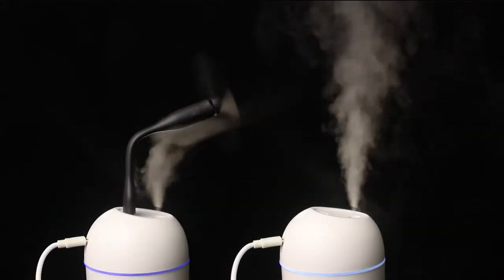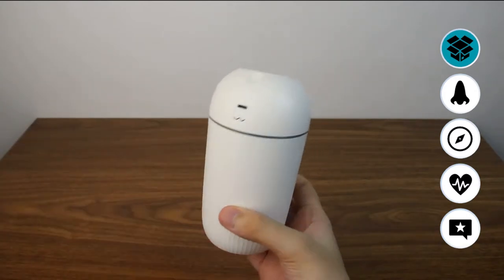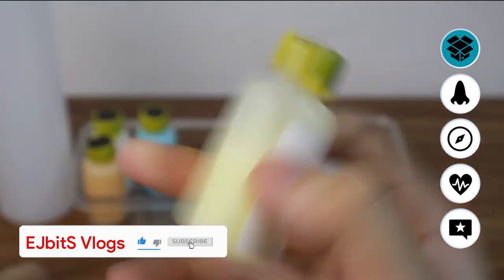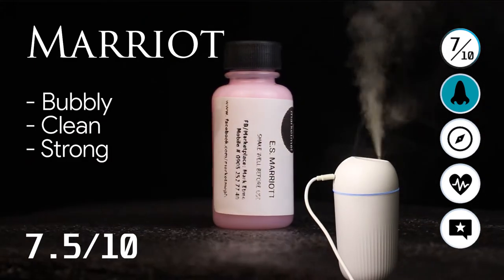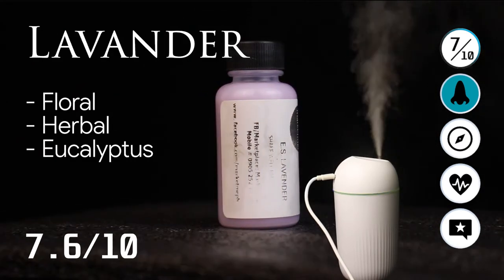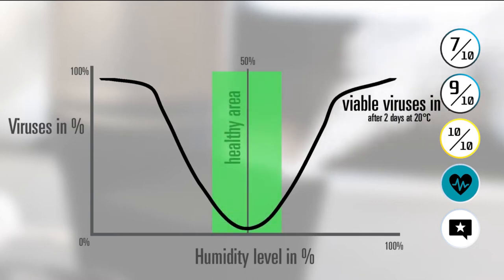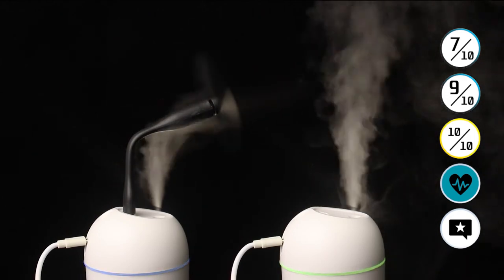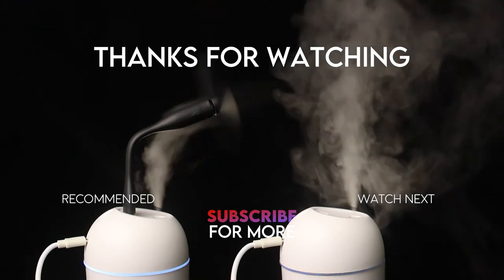HOTEL SCENTS + HUMIDIFIER Smells Like the Hotel Legit!!! - EJbitS Reviews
Love in-depth and honest review videos? Watch this:

256 Views - Jul 4, 2023

106% 5.34K/5K